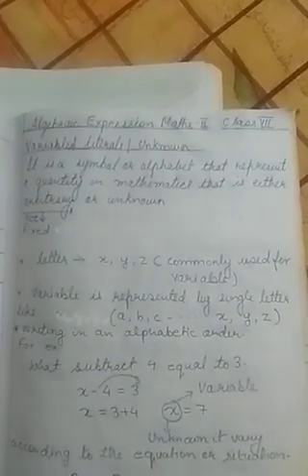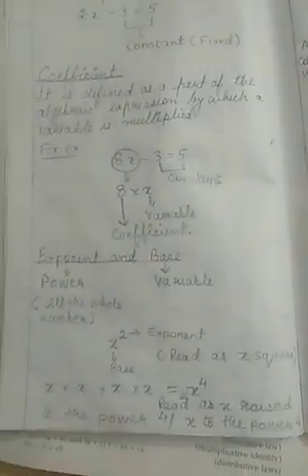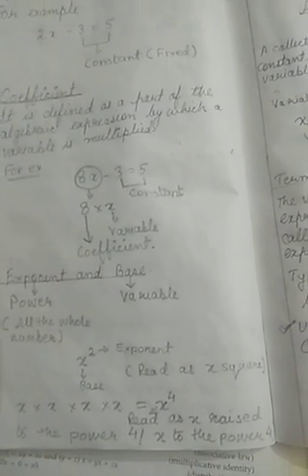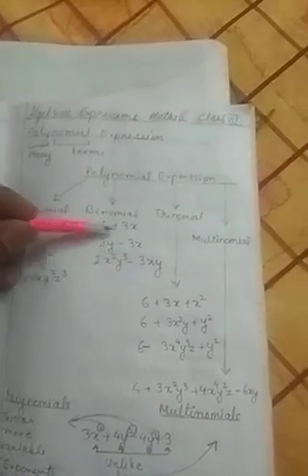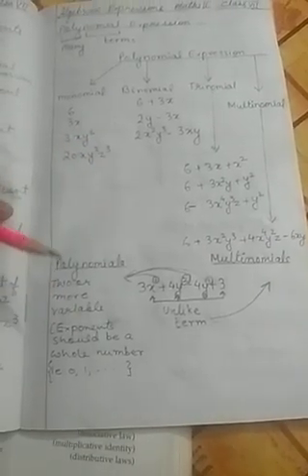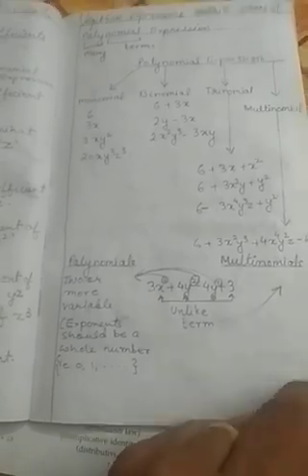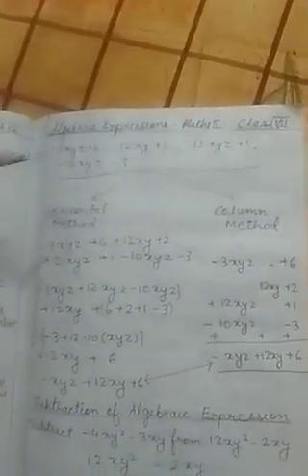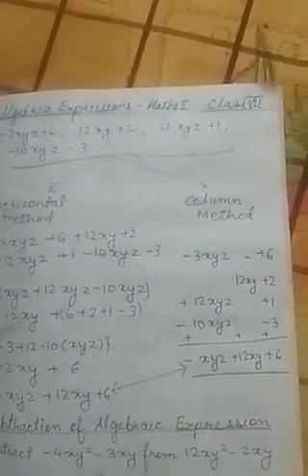Algebraic Expression part 1 Class 7 (ICSE)